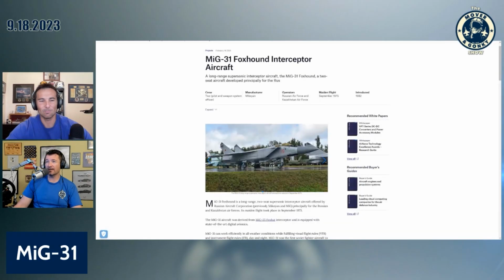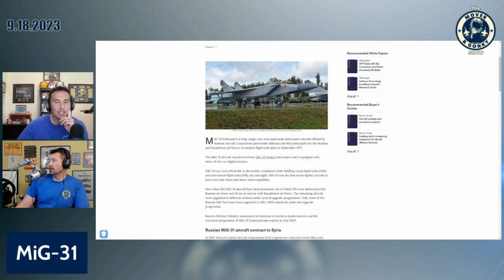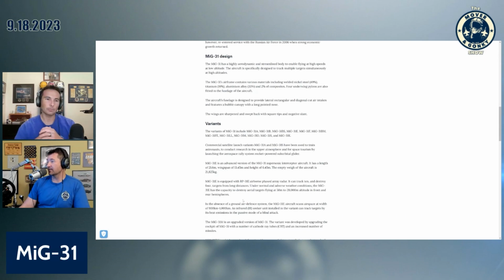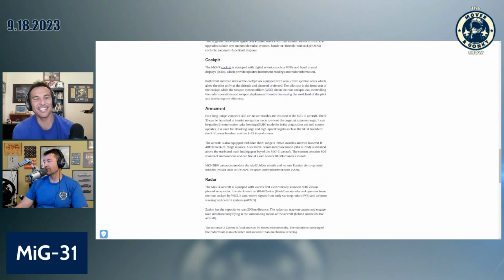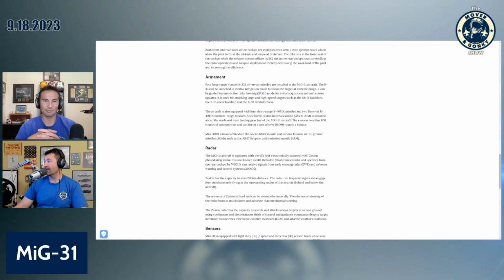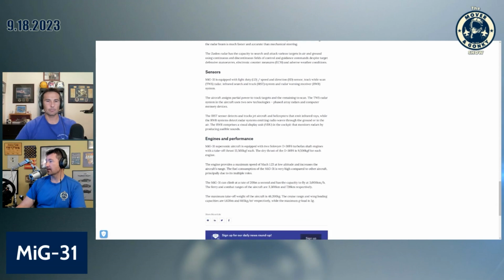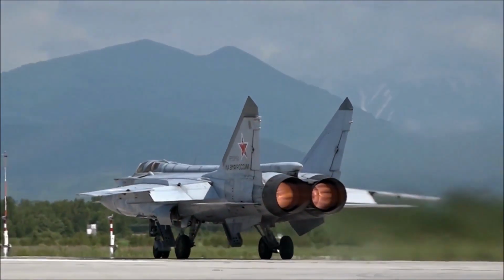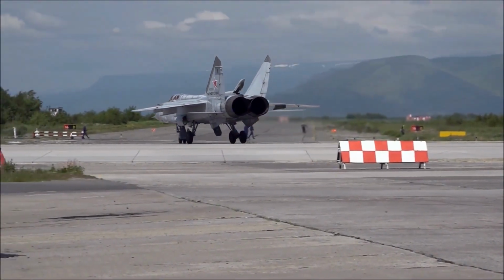Threat Brief - MiG-31 and R-37 (AA-13) Hypersonic Missile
In this week's (*UNCLASSIFIED*) threat brief, Gonky and Mover discuss the MiG-31 and Vympel R-37 AA-13 Axehead hypersonic air to air missile. Check out The Mover and Gonky Show Mondays at 8PM ET LIVE.